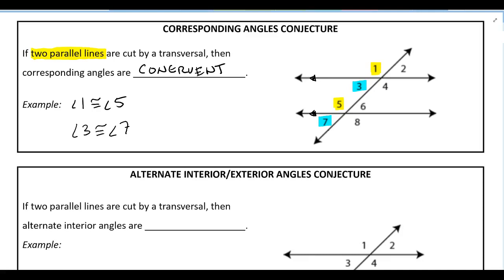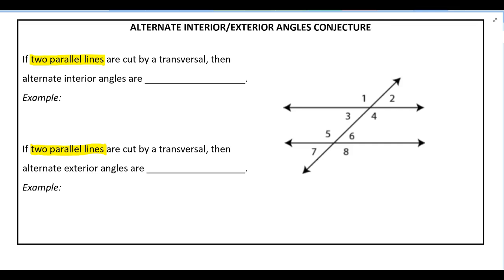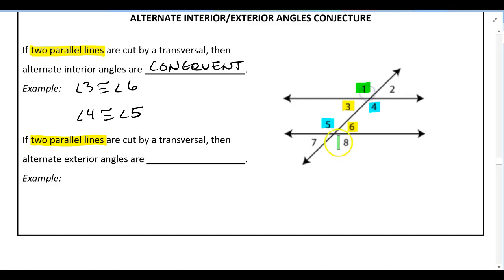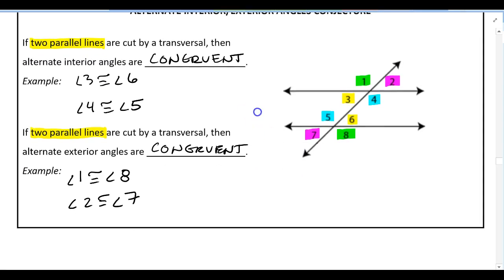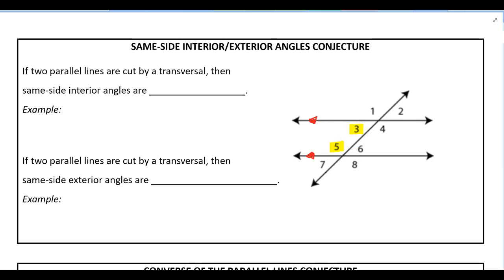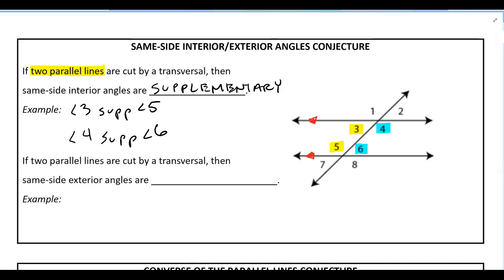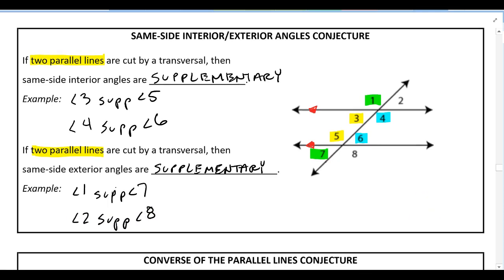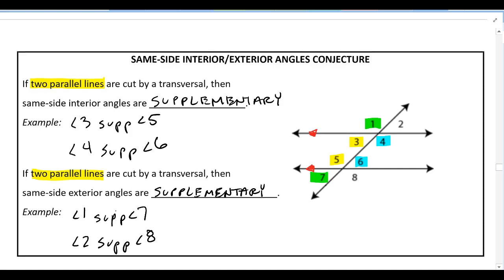Chapter 2 Section 2.6 - Special Angles on Parallel Lines #2